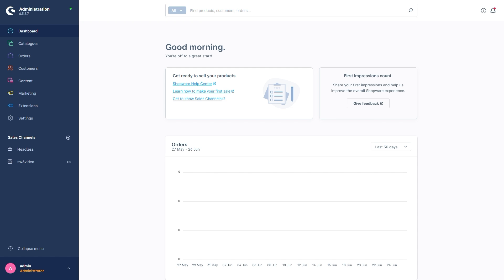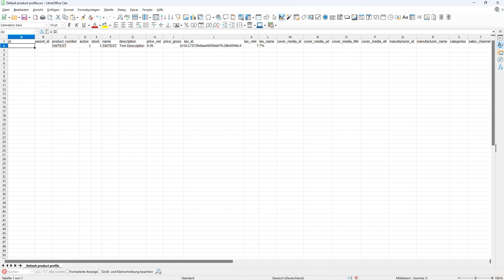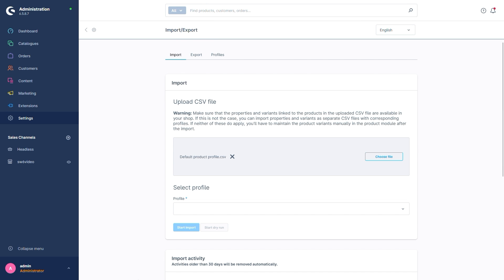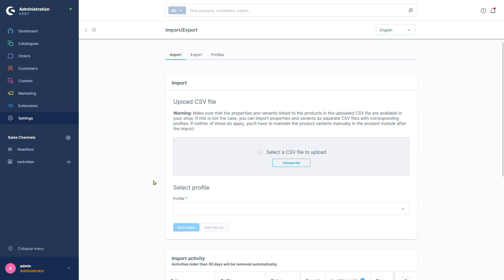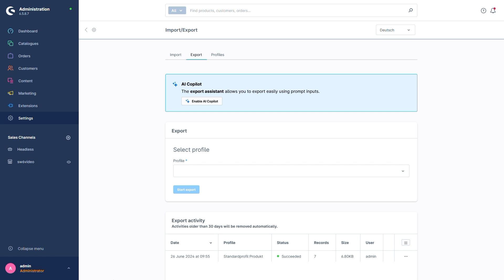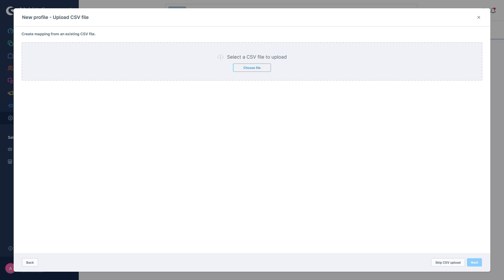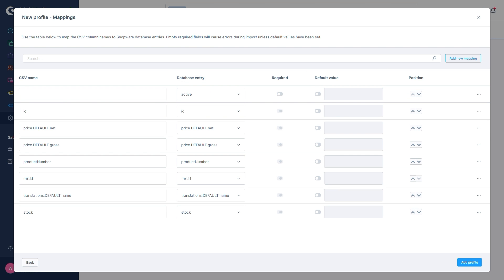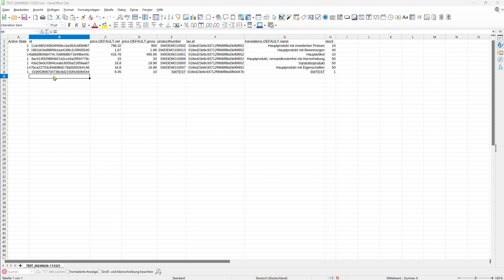Import/Export (Shopware 6 Tutorial EN)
In this video, Dennis shows you exactly how the import/export module in Shopware 6 works so that you can optimally maintain, change and manage your data in your own online store in the future.